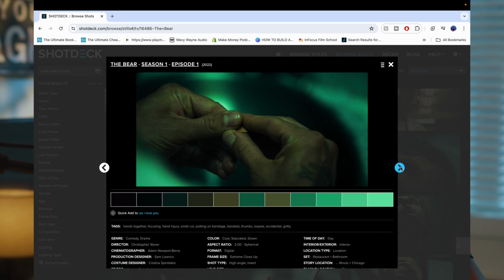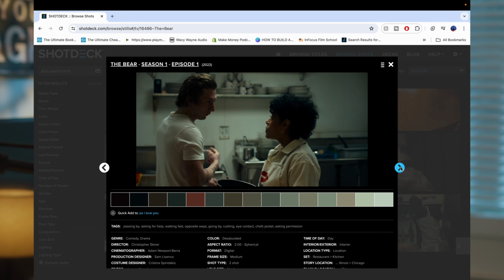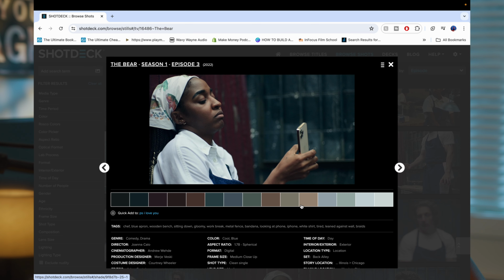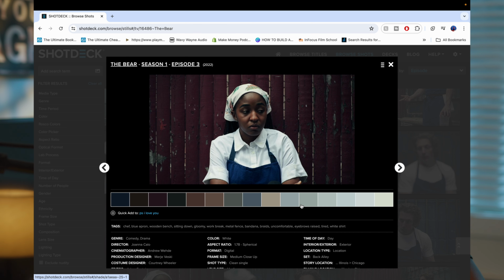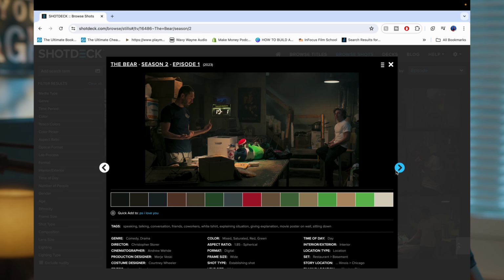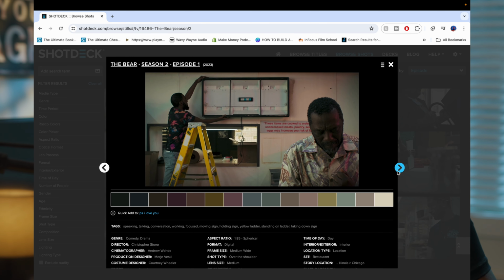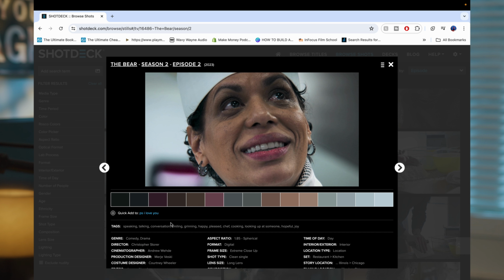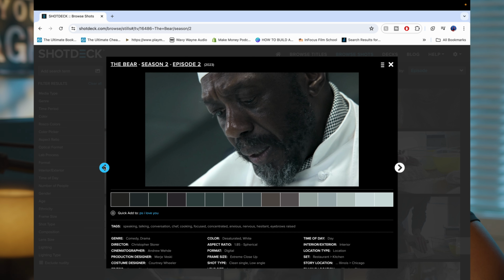How The Bear Turns A Boring Room Into A Cinematic Art Piece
The Cinematography Of The Bear Is Something To Marvel

A young chef from the fine dining world comes home to Chicago to run his family sandwich shop after a heartbreaking death in his family. A world away from what he's used to, Carmy must balance the soul-crushing realities of small business ownership, his strong-willed and recalcitrant kitchen staff and his strained familial relationships, all while grappling with the impact of his brother's suicide. As Carmy fights to transform both the shop and himself, he works alongside a rough-around-the-edges kitchen crew that ultimately reveals itself as his chosen family.

Competitive rates. Kevin Masundire | Director of Photography | Vancouver, British Columbia

Recorded Live at Afreamer Entertainment Studio, Vancouver, Canada

About Uncle Kevin.
Hi I'm KEVIN, i'm a writer, director, cinematographer and music producer based out of Vancouver, Canada. On this channel I share with you some of the work I make and my thoughts on the film industry. I love the Sony Camera Systems so a I also talk about that

A Cam Sony FX3
B Cam Sony A7IV
A Cam Lens :Sigma 28-70
BCam Lens Sigma: 16-28

Sound
Studio Mic Shure SM7B
Vlogging Mic Rode Video Mic Go 2
Wireless Mic DJI
Rodecaster Pro 2

Key Light Aputure Amaran 200x
Fill and Back Light : Neewer 2 Packs 660 PRO RGB LED Video Light

Kevin is a participant in the Amazon Associates Program, an affiliate advertising program designed to provide a means for sites to earn advertising fees by advertising and linking Thank you for your support!